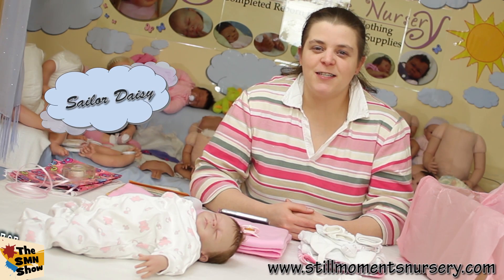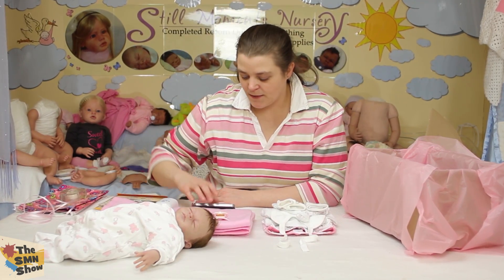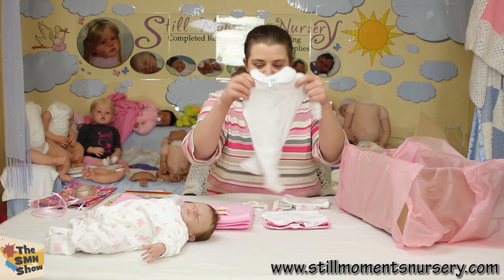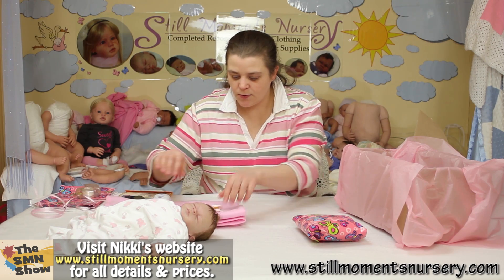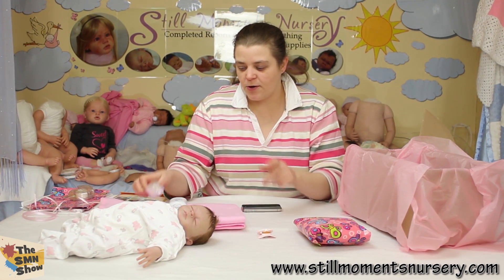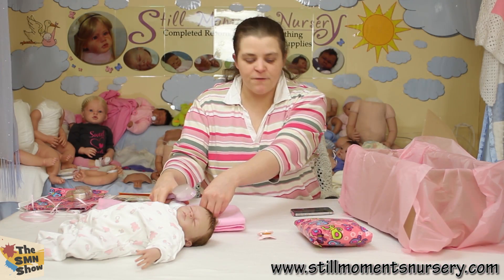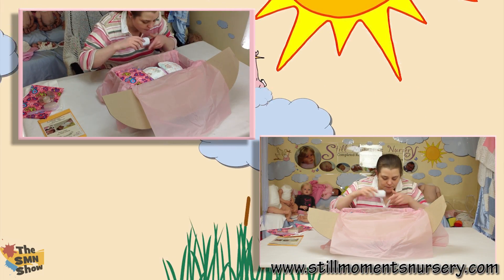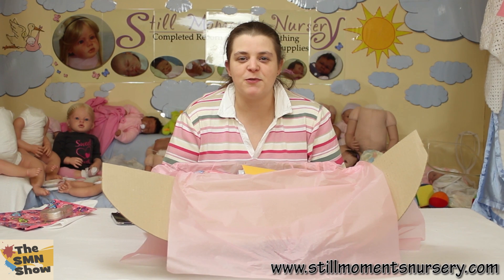Reborn baby girl Sailor Daisy box packing - The SMN Show #323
Reborn Sailor Daisy is a custom order doll made specially for her mummy.
She is a tiny baby girl and has the most gorgeous features.
Her kit is the Faith by Heather Boneham.

If you like Sailor you can custom order a doll to look similar using the custom order forms on my website.

xoxo

*** Send Nikki Letters to feature on the SMN Show

Lilydale 3140
Victoria, AUSTRALIA